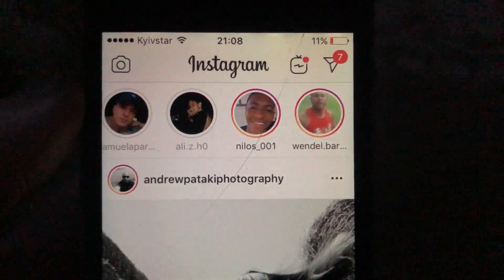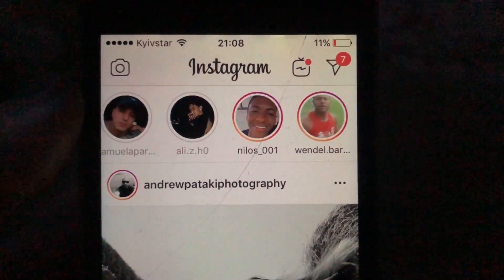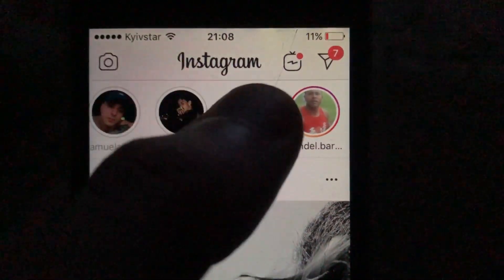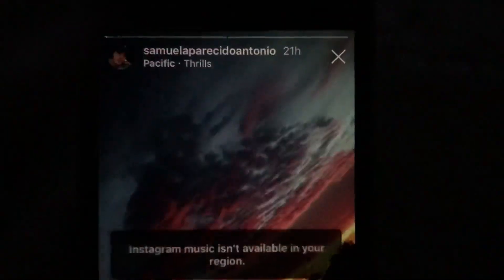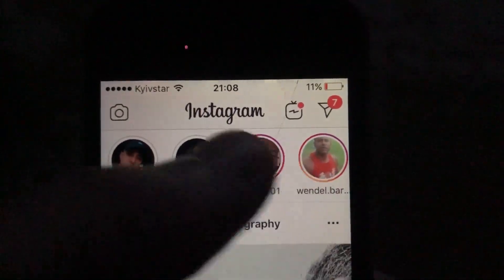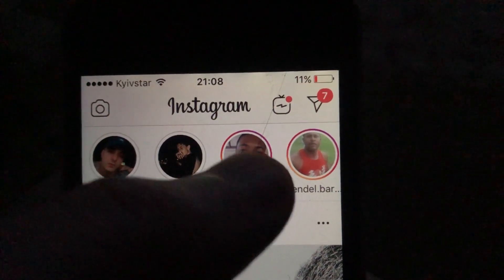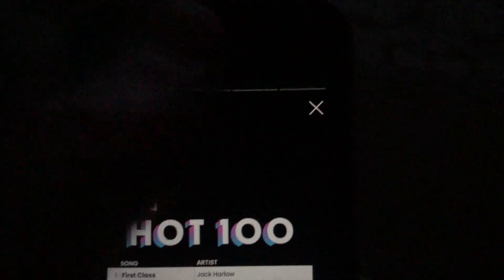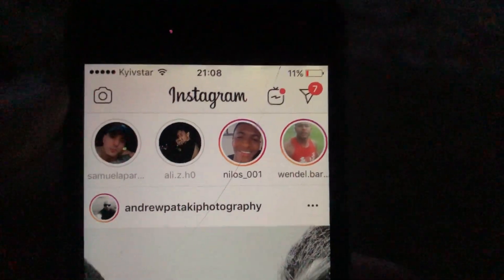How To View Stories On Instagram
If you don't know How To View Stories On Instagram, this video is for you.